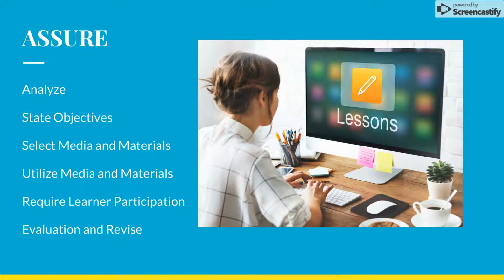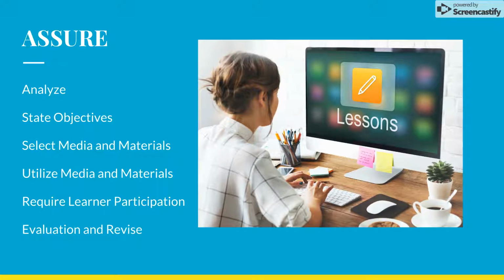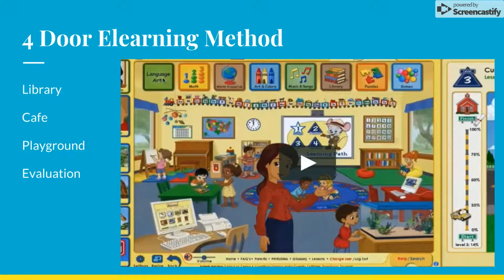E learning Models